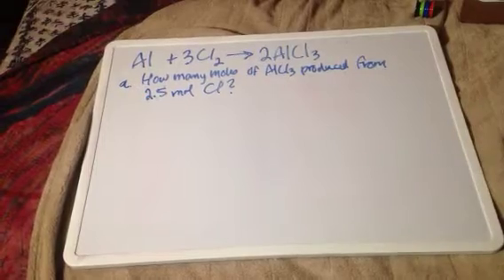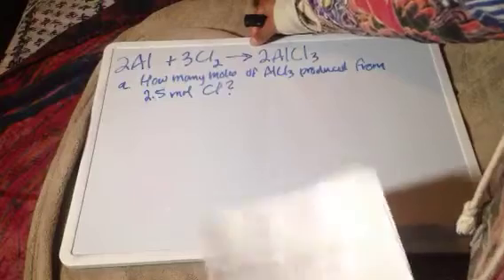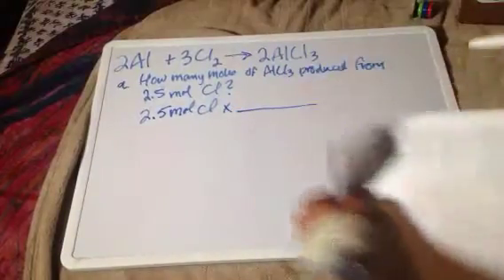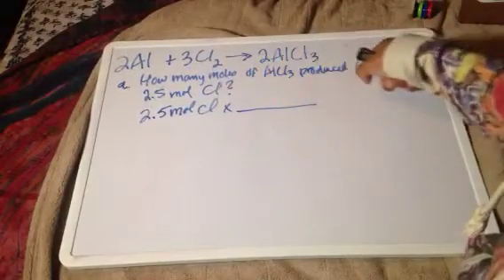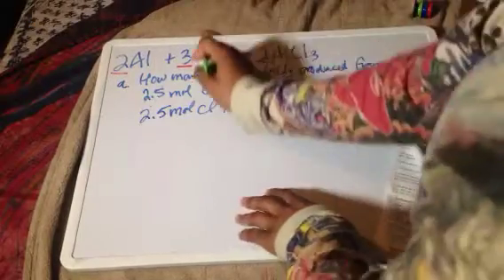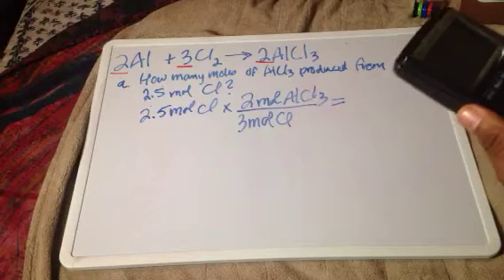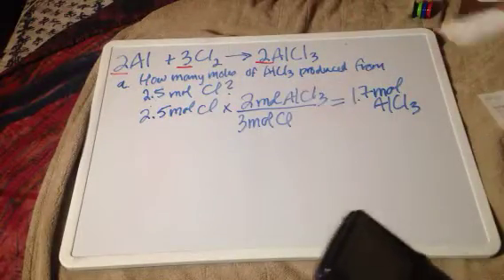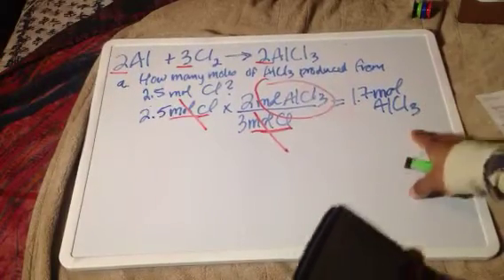Stoichiometry Problem A